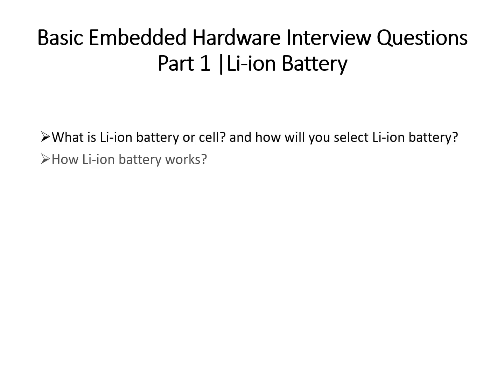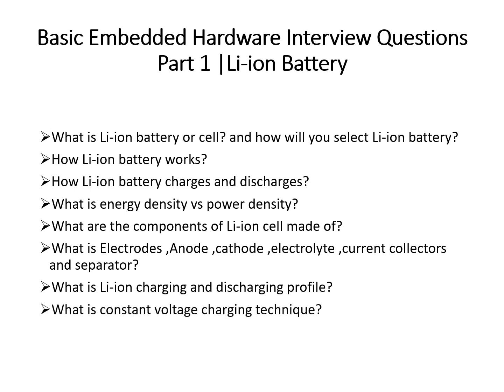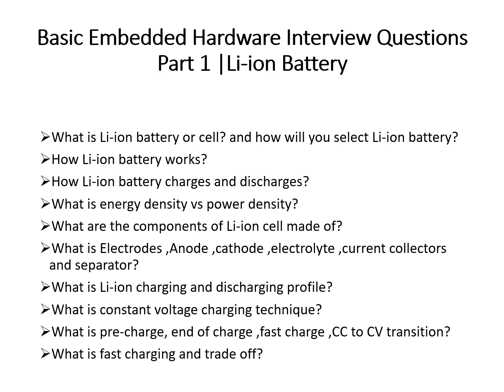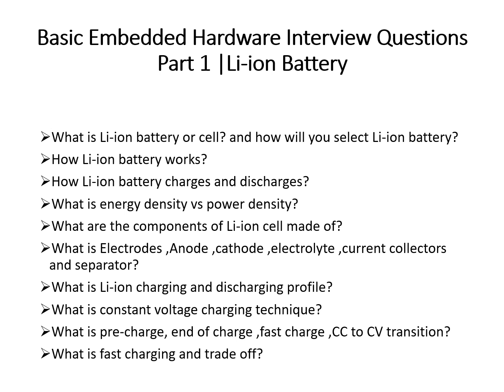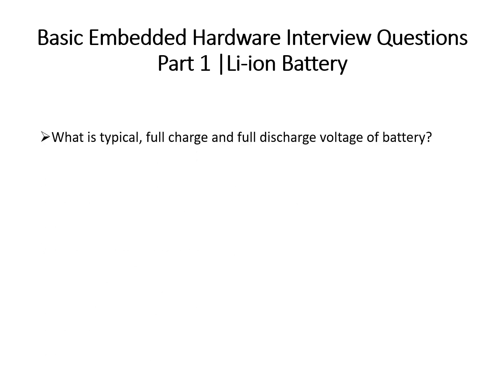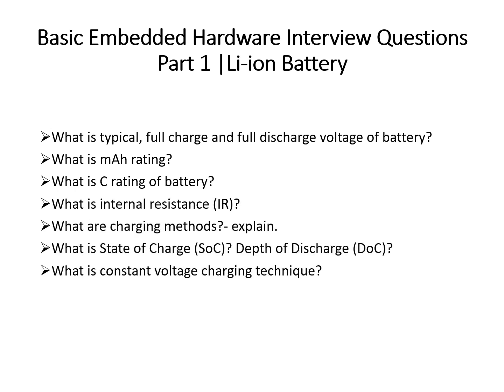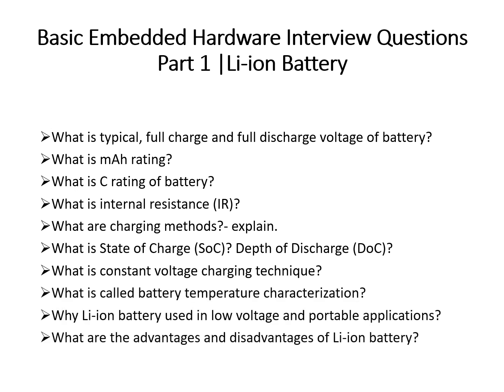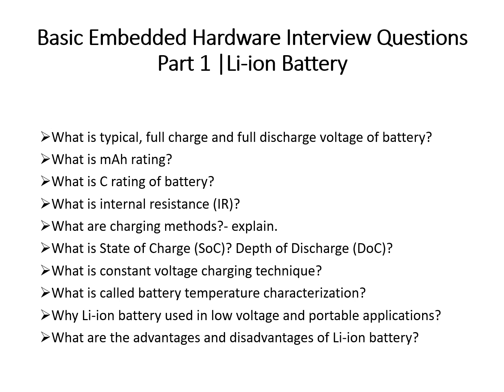Basic Embedded Hardware Interview Questions Part 1 Li ion battery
Embedded Electronics Hardware Design Engineer interview questions : Li-ion battery